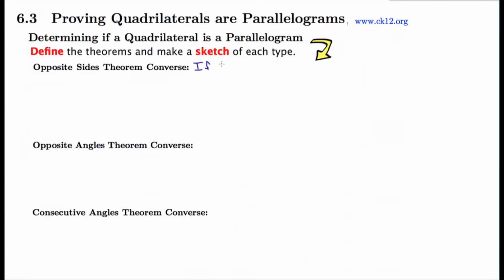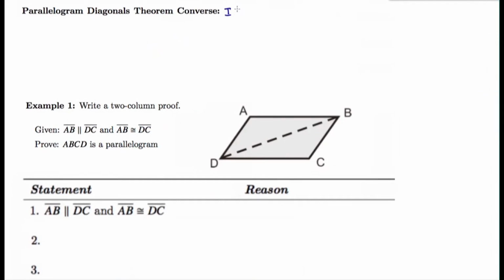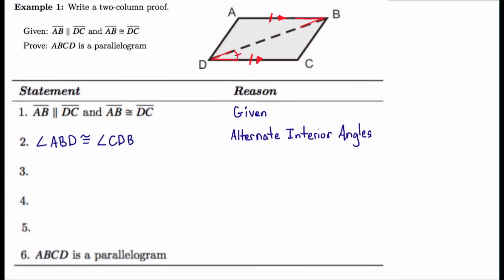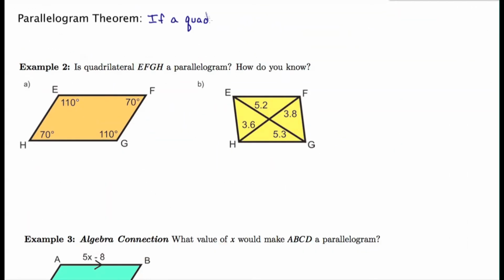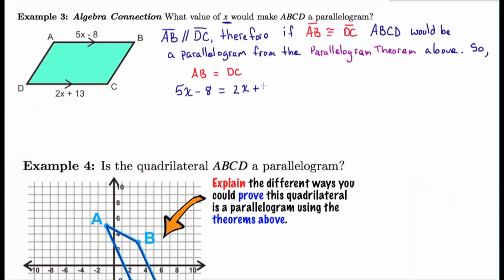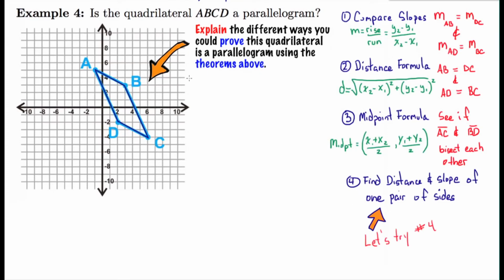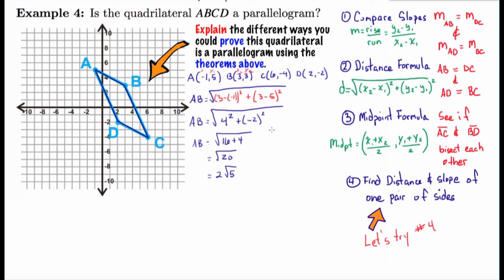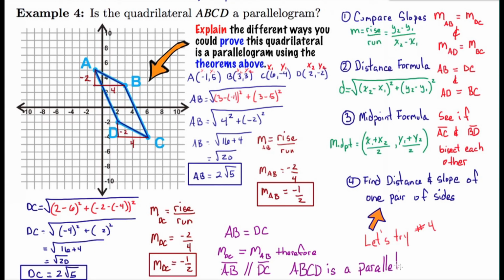6.3 Video Notes "Proving Quads are Parallelograms"